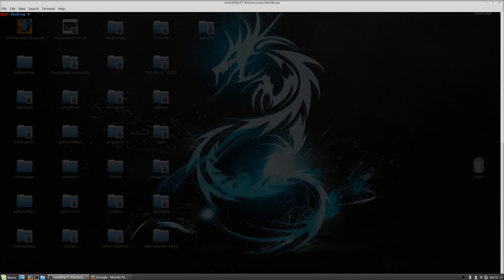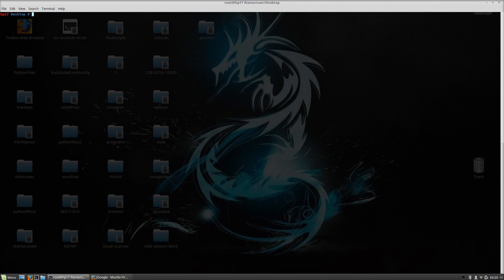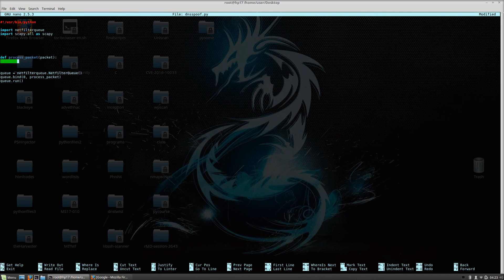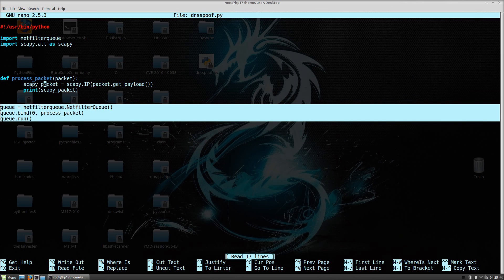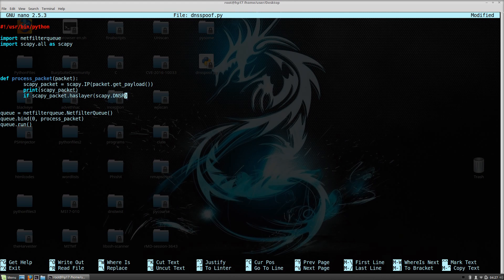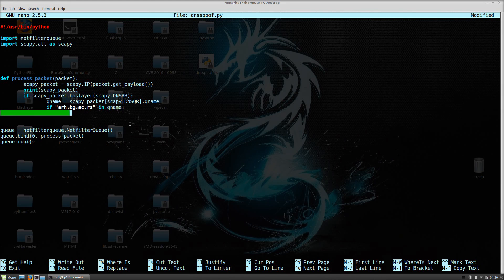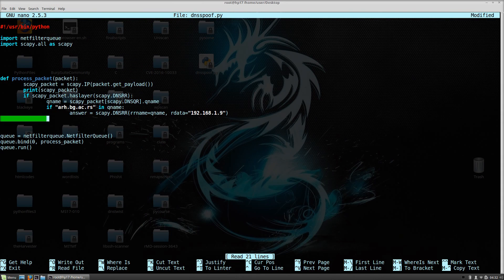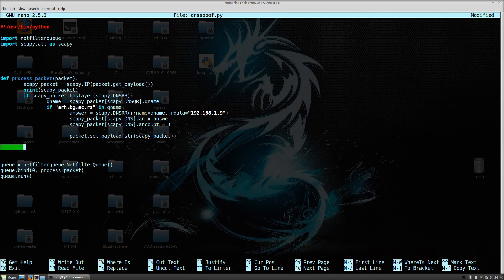Python EH: 41 | Coding Dnsspoofer | Redirecting Response To Cloned Page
Would you like to learn how to use python for ethical hacking from Kali Linux installation to basic scripts and coding your own tools because this knowledge can be useful for you to advance your ethical hacking career?

In this course you will learn:
- Python for ethical hacking!
- Port and vulnerability scanning
- SSH & FTP attacks
- Password cracking
- Sniffers, flooders, and spoofers
- Coding DNS spoofer
- Network analysis
and more…